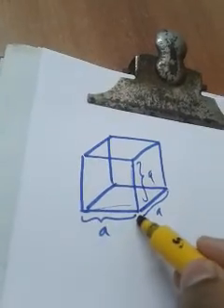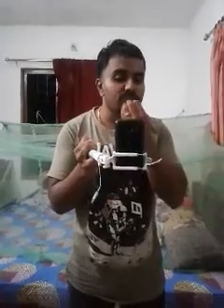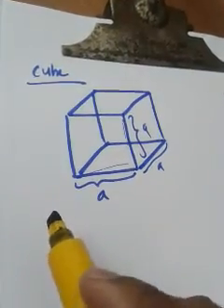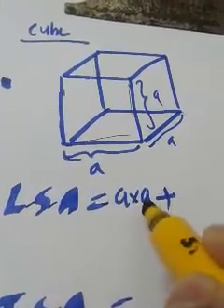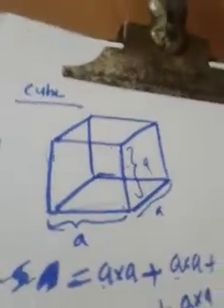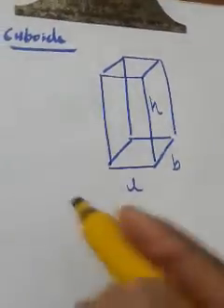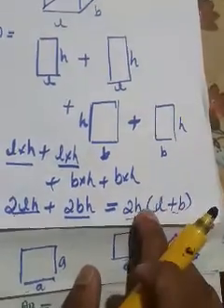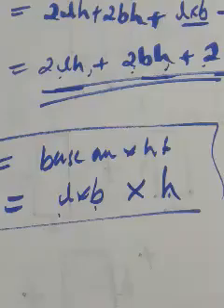Surface arease and volumes 🎧9th✍️cube,cuboid